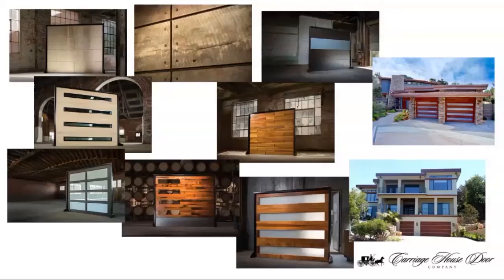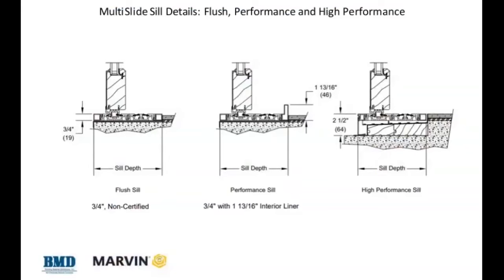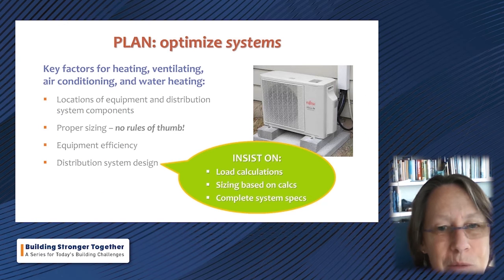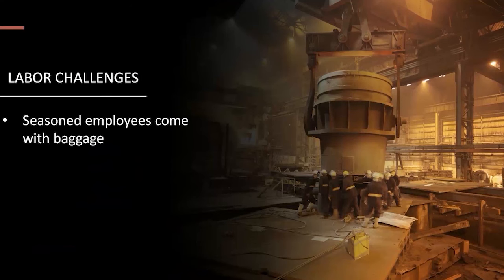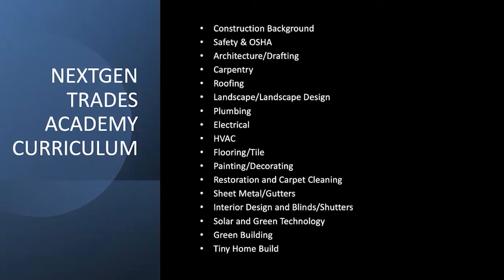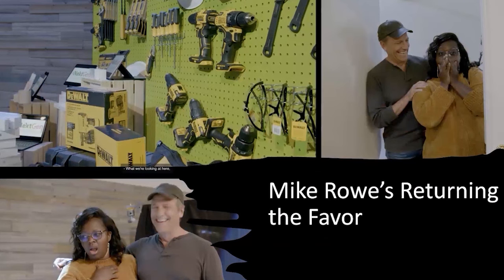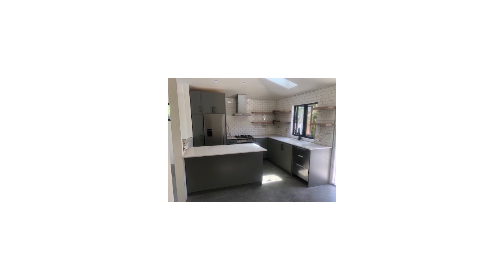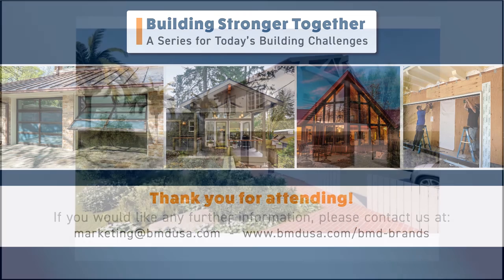Best of Webinars 2021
Looking for the best webinars to attend? We’ve compiled the highlights of the five best webinars over the last year in under 60 minutes. You will find information from ADU’s to Zero Net Energy. Join us for an encore presentation of the five most popular topics:

1. Design Trends in Garage and Vertical Folding Doors
Doug Sequeira, from Carriage House Doors, discusses the trends and options for Garage and Vertical Folding doors. These doors are NOT your average garage or scenic door!

2. Sliding Door or Bifold Door? Which is right for your project?
Mariann Salvador, a Marvin Territory Manager in the South Bay of Northern California, explains the considerations in choosing a sliding door vs. a bifold door.

3. 6 Critical Factors to Designing and Building a ZNE Home
Zero Net Energy homes are still a growing trend in the United States. Ann Edminster (Zero-energy/emissions consultant, educator, author), talks about the 6 Critical Factors to Designing and Building a ZNE Home

4. Top Labor Challenges in the Building Industry
The building industry was facing labor shortage issues before the arrival of COVID-19. Now, the industry faces even more labor impacts. Industry entrepreneur Letitia Hanke focuses on how to fix labor challenges

5. ADUs (Accessory Dwelling Units) are still a hot trend in 2021
Accessory Dwelling Units (ADUs) have been known by many names. With many people still working at home, ADUs are an innovative, affordable, effective option for adding much-needed space. We review some of the top ADU trends.